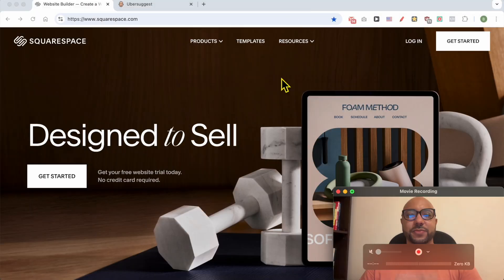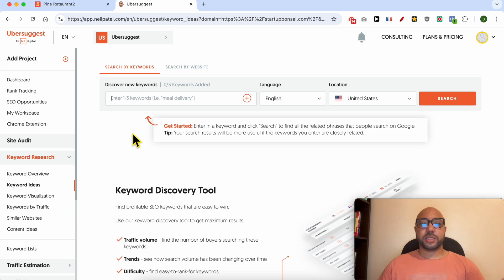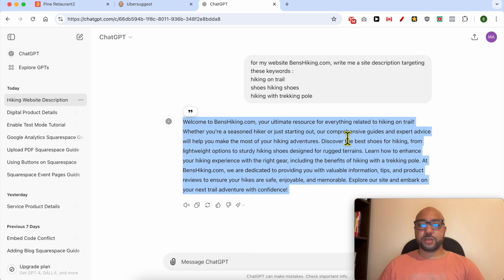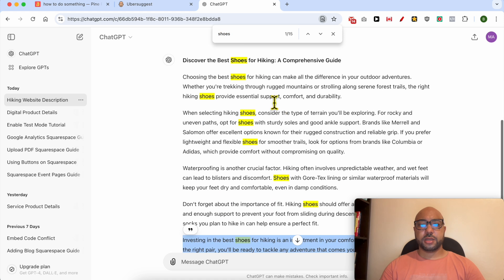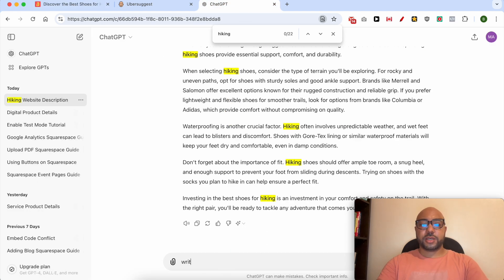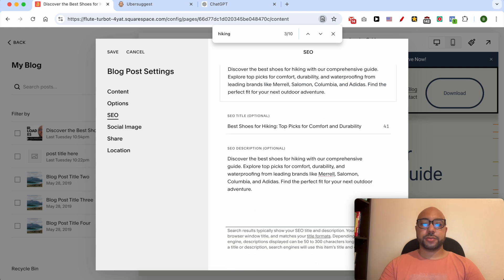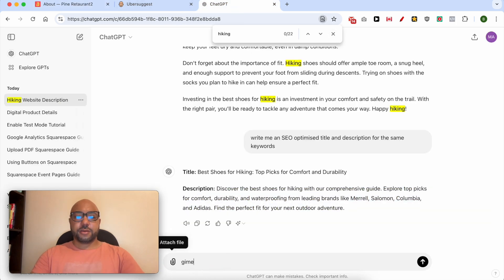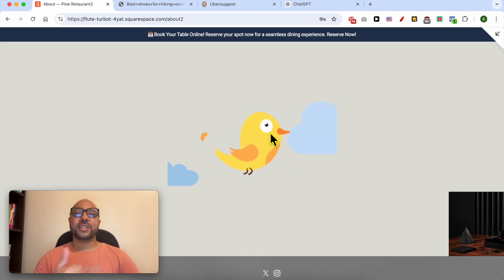How to Add Keywords to a Squarespace Website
In this video, I'll show you how to add keywords to a Squarespace website. We'll start with the Insight settings, then cover on-page SEO, page settings, blog post settings, and even image settings. Learn the best practices for adding keywords to a Squarespace website and optimize your site for better search engine rankings.

First, log into your Squarespace account, navigate to the settings, and go to the SEO appearance section. From there, you'll learn how to add keywords to a Squarespace website using tools like UberSuggest. Whether your site is about hiking or any other niche, I'll guide you through selecting and implementing the best keywords for your content.

You'll also discover how to optimize blog posts and individual pages by adding targeted keywords. Plus, I'll show you how to enhance your images with SEO-friendly alt text. By the end of this tutorial, you'll know exactly how to add keywords to a Squarespace website and improve your site's visibility.